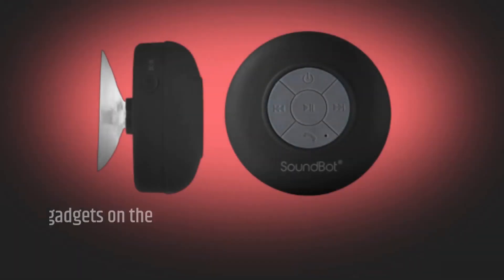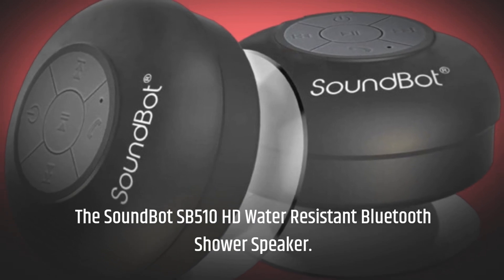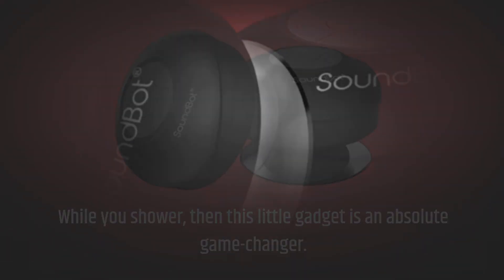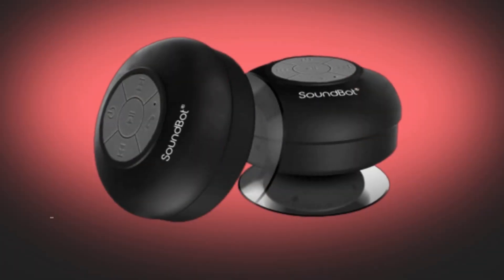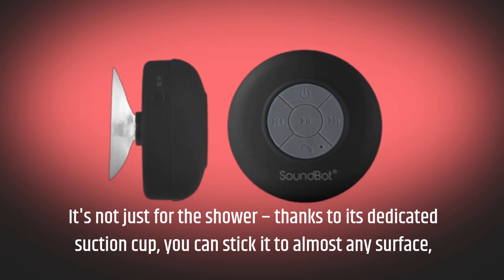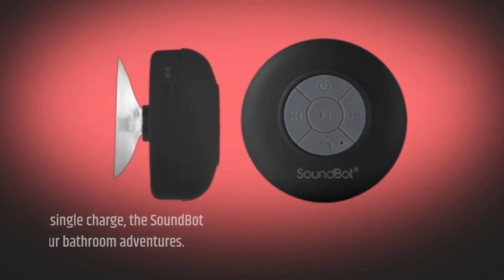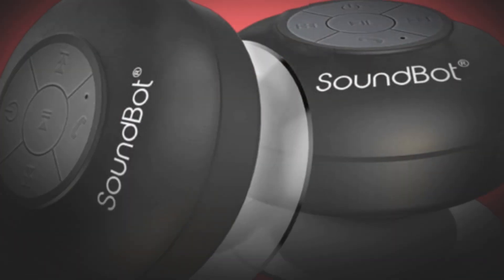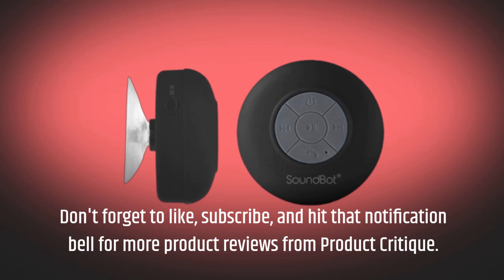🚿 SoundBot SB510 HD Water Resistant Bluetooth Shower Speaker | Best Speakers for Bathroom 🚿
Amazon Product Name : SoundBot SB510 HD Water Resistant Bluetooth Shower Speaker

Looking to elevate your bathroom experience with music and audio? Look no further than the Best Speakers for Bathroom! These specially designed speakers are waterproof and moisture-resistant, making them perfect for use in humid environments like the bathroom. With their high-quality sound output and easy installation, the SoundBot SB510 HD Water Resistant Bluetooth Shower Speaker allow you to enjoy your favorite tunes or podcasts while you shower or get ready for the day. Say goodbye to dull mornings and hello to a spa-like ambiance with the Best Speakers for Bathroom!